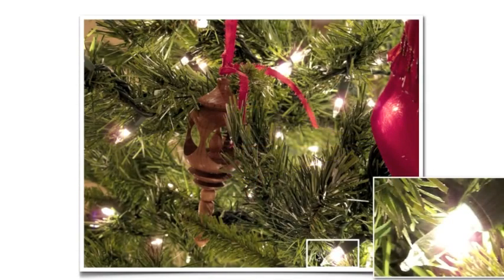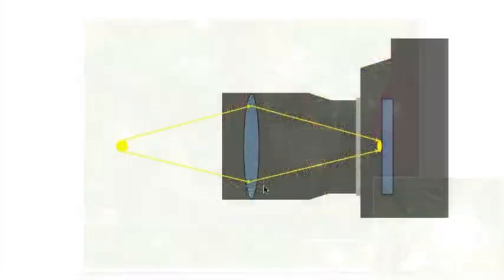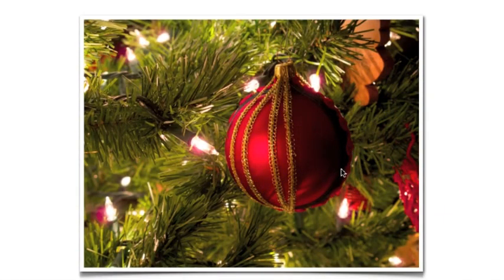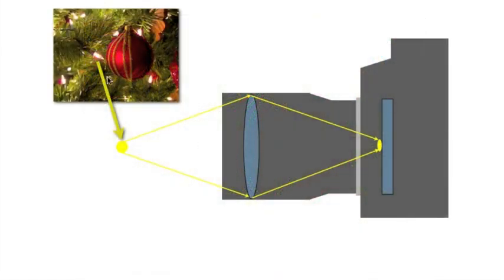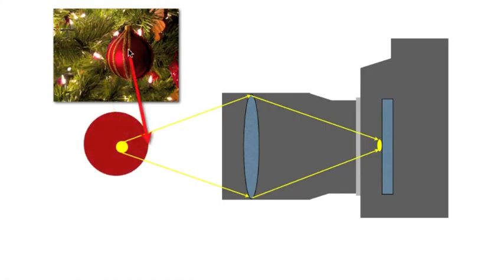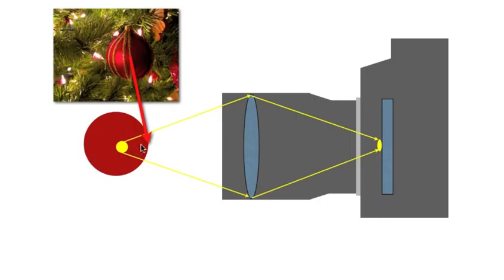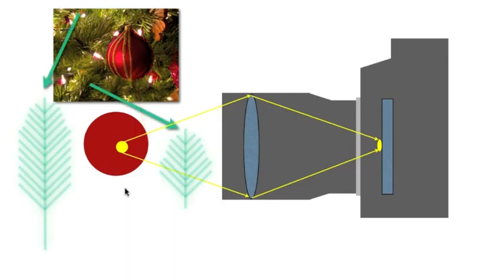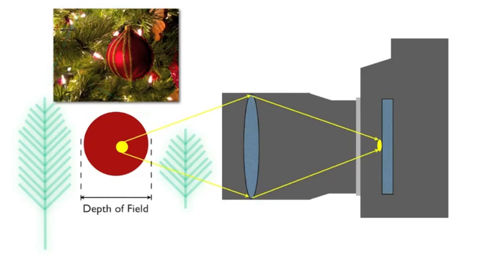Modern Photography Course Depth of Field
Modern Photography Course video describing photographic depth-of-field.